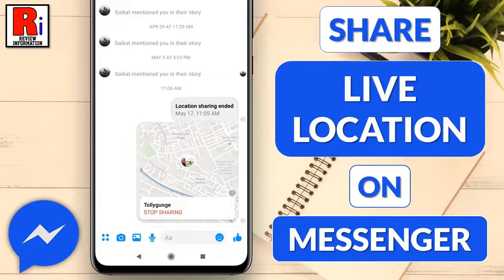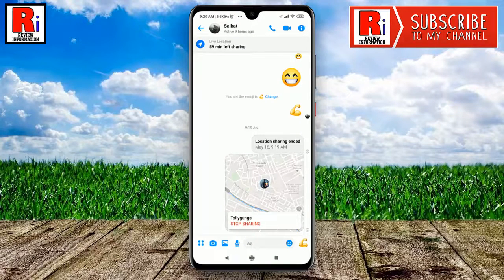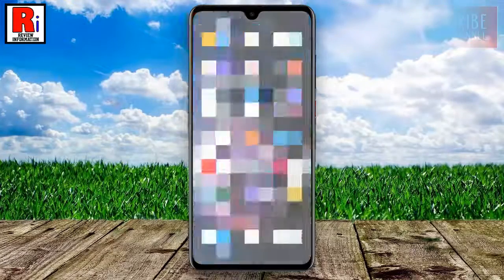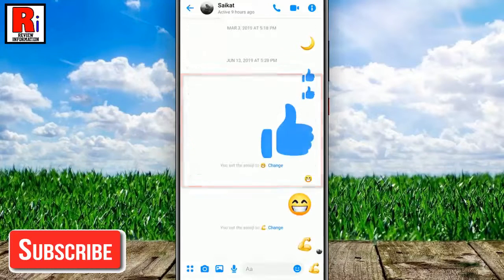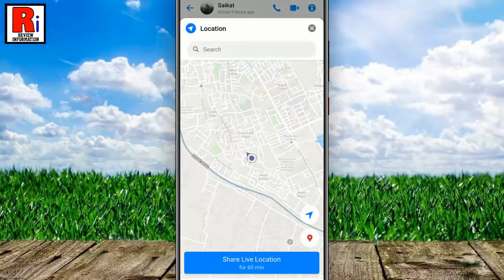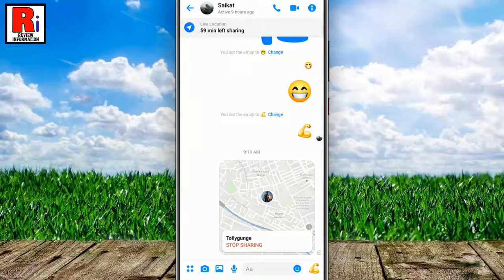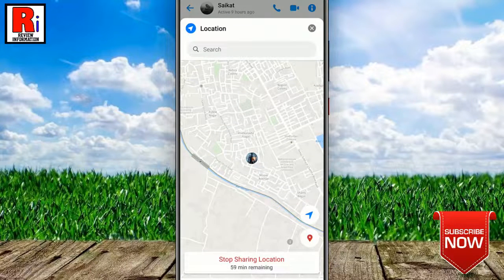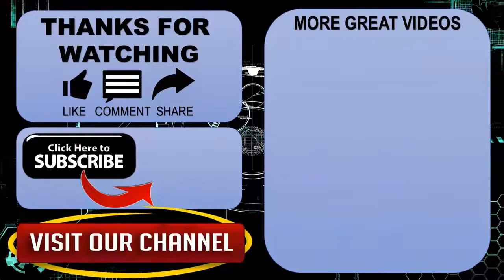How To Share Live Location On Facebook Messenger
In This Video I Will Show You, How To Share Live Location With Anyone On Facebook Messenger Using Android Mobile.